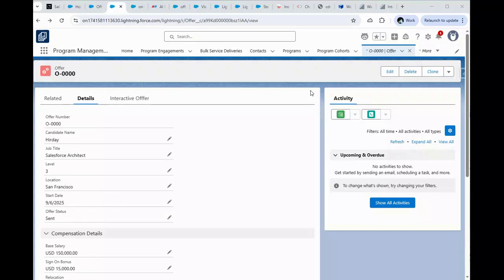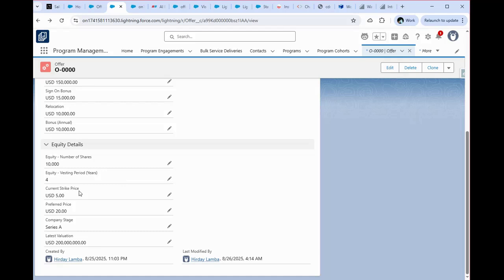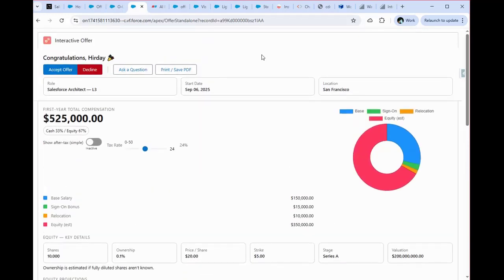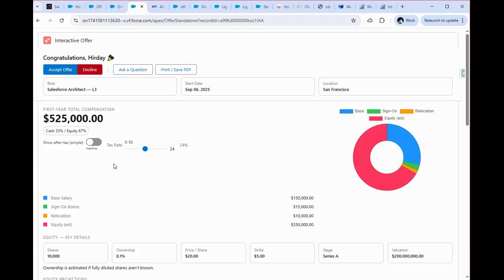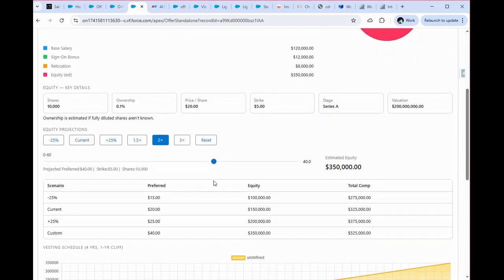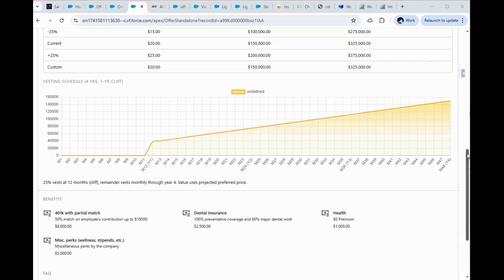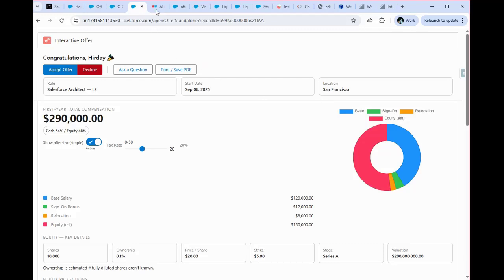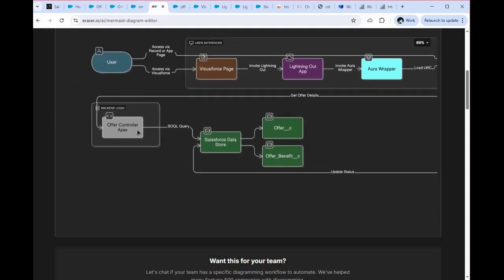Salesforce - Interactive Offer Letters using LWC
Worked with HR team of funded startup who were tired of sending out PDF offer letters and answering a bunch of candidate questions. Helped  turn  offer into an interactive page.
HR enters base, bonus, relocation, equity inputs (shares, strike, preferred price, valuation, vesting), and benefits in Salesforce. Candidates view a secure, read-only page that explains total compensation with simple visuals and plain numbers. Actions include Ask a Question, Print/PDF, and   Accept/Decline.